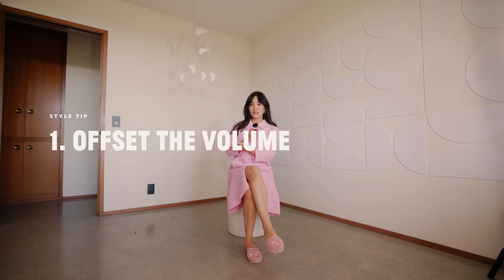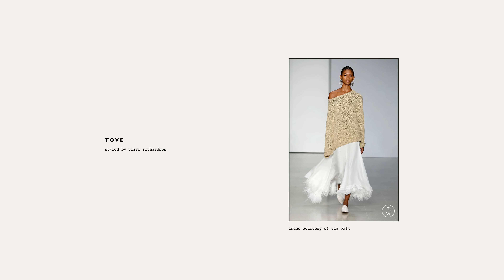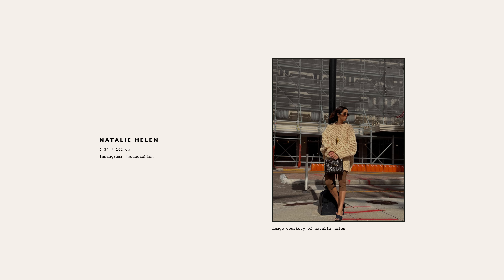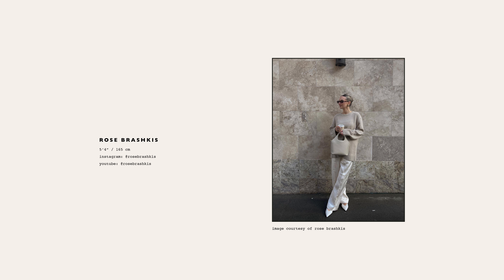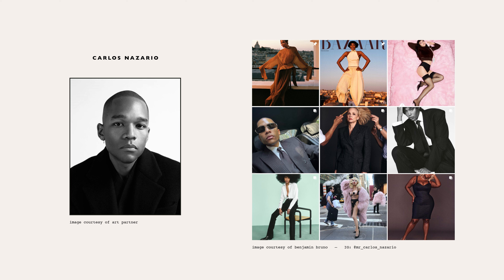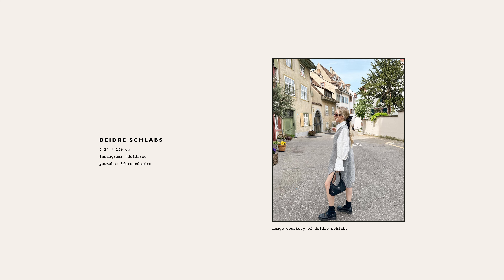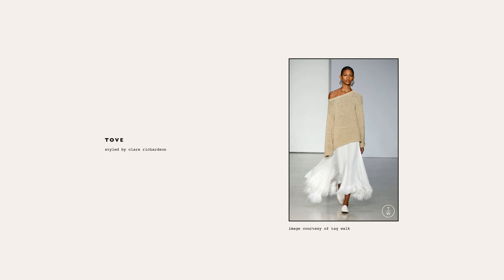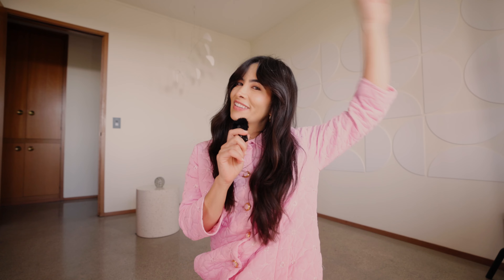3 Petite Style Tips: How to Wear Oversized Sweaters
3 Petite Style Tips: How to Wear Oversized Sweaters

Don't forget to tag Petite Fashion Digest in your oversized sweater outfit pics